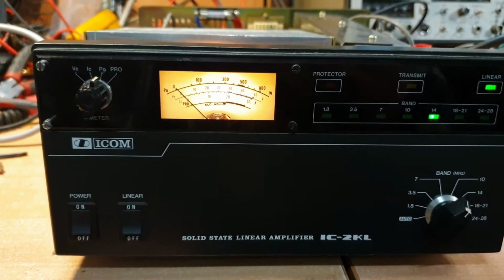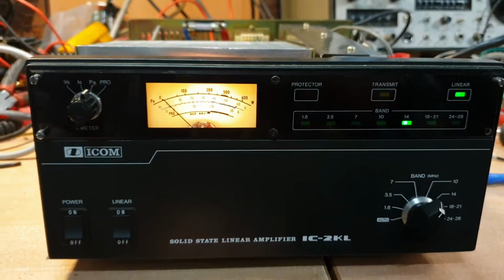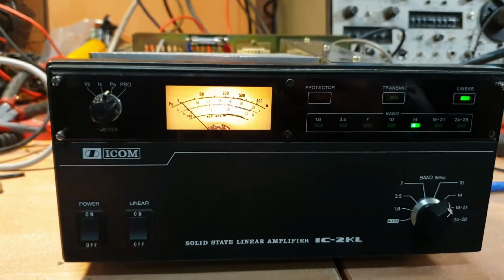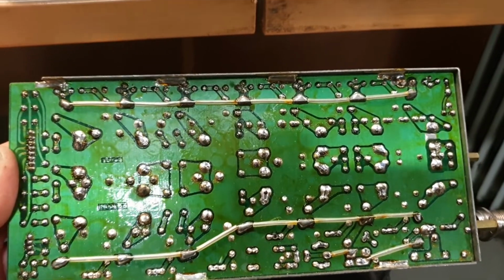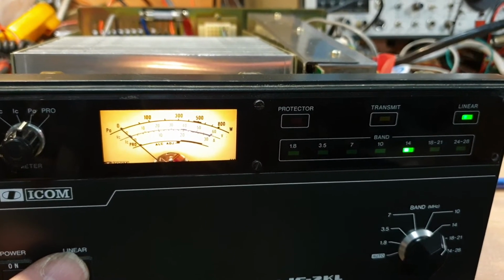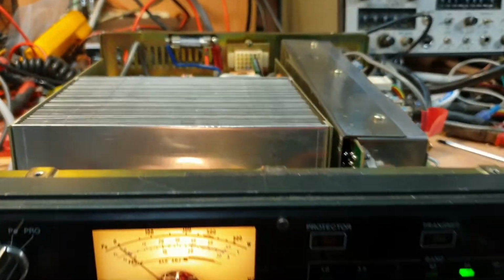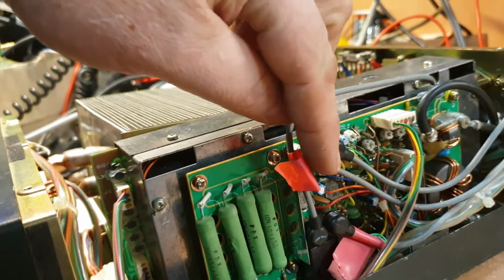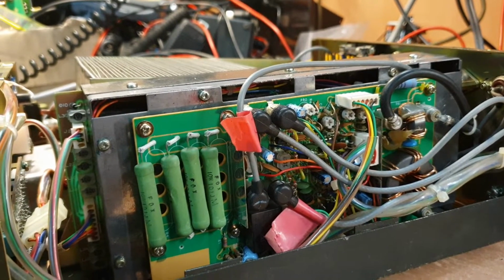Shes a bloody beauty now🤣🤣🤣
If you hired me as your Icom IC2KL repairman, you would have fired me when 3 hours had passed and the amp looked like never working or getting back together again into one piece. 7 hours,  Omg, embarressing but true, 7 hours later, she works again. Luckily as a retired guy and strictly a hobbyist these days, time is not really an issue. This was a huge learning experience and Im glad I soldiered on but I had my doubts if we would get such a positive result. Alls well that ends well. I hope you enjoy the little 500w beast video,  I know my icom 751 will probably look good alongside the old girl. Im just glad its going well again...Cheers brenton vk3cm